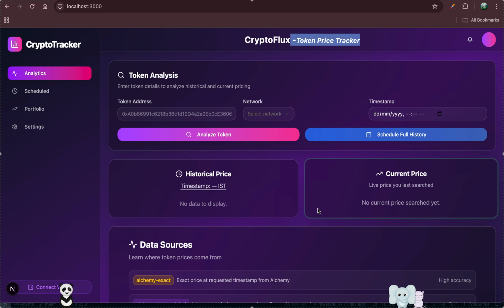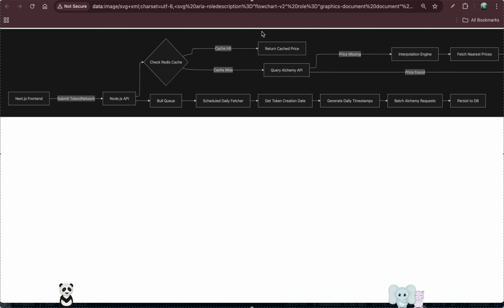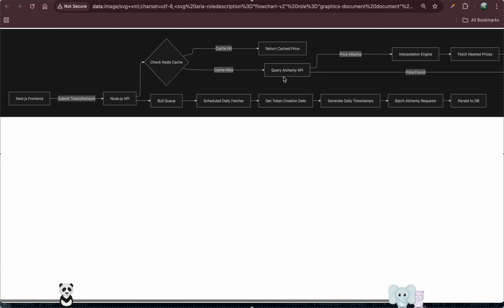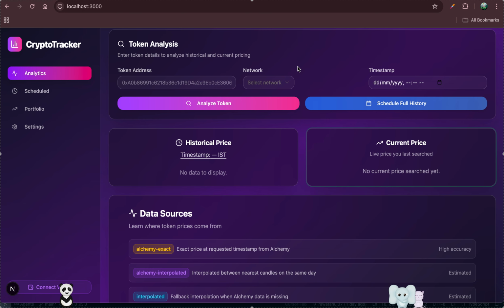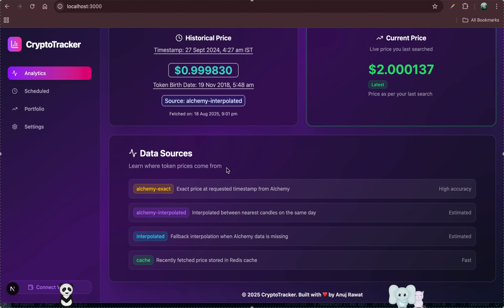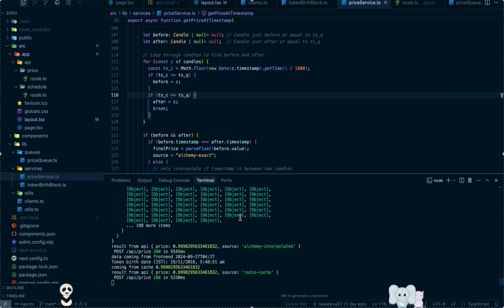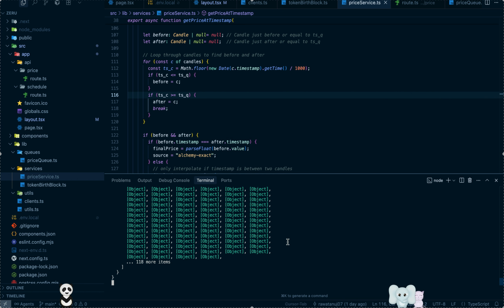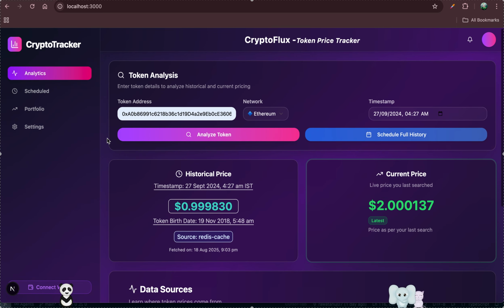Historical Token Price Oracle with Scheduling & Interpolation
A Next.js + Node.js powered oracle that provides historical token prices with Redis caching, BullMQ job scheduling, and an interpolation engine for missing data. Users can query exact prices or schedule daily fetches from a token’s creation date. Data is persisted in MongoDB for long-term storage and served efficiently via Redis cache.